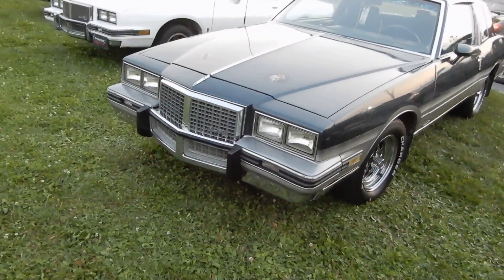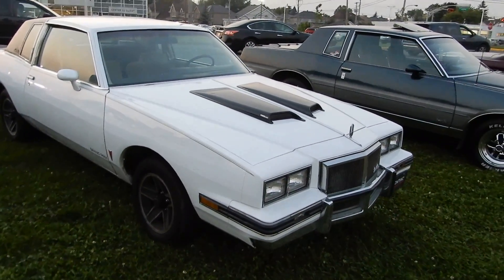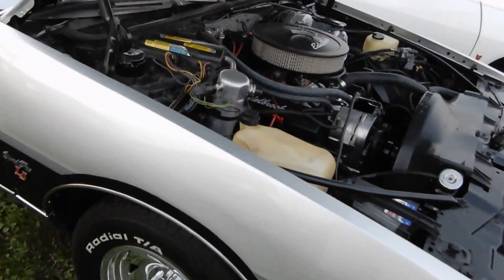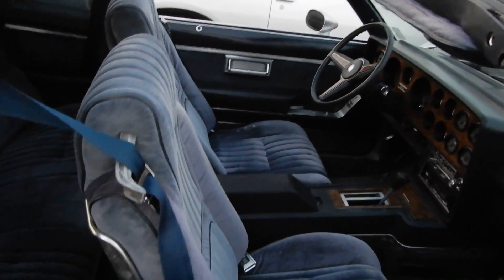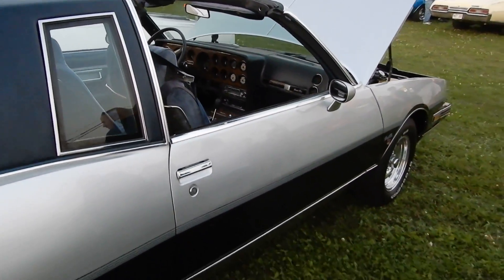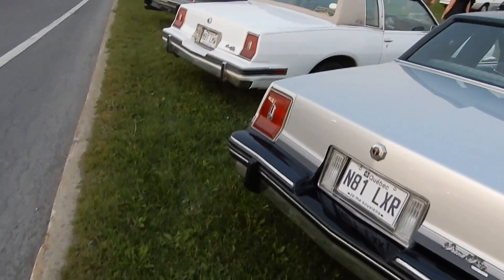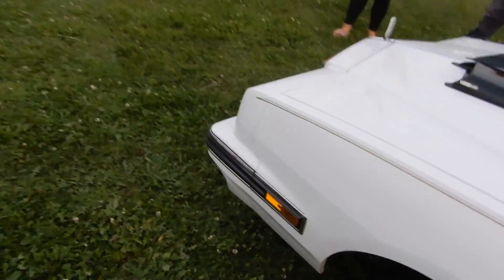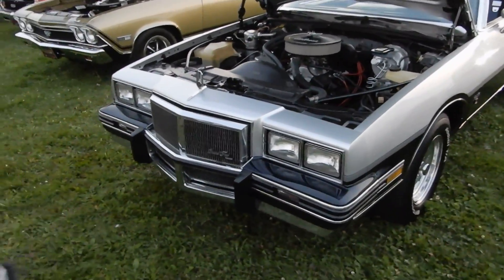3 PONTIAC GRAND PRIX CARS OF THE 80S TOGETHER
IN BROSSARD QUEBEC CANADA.